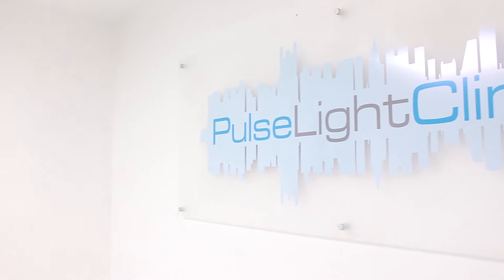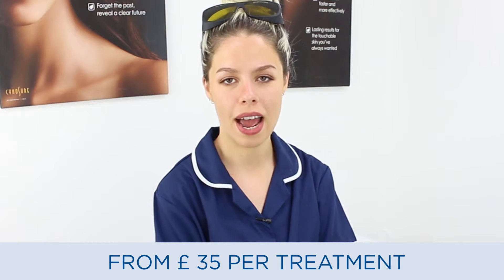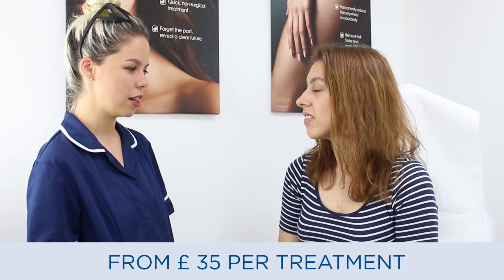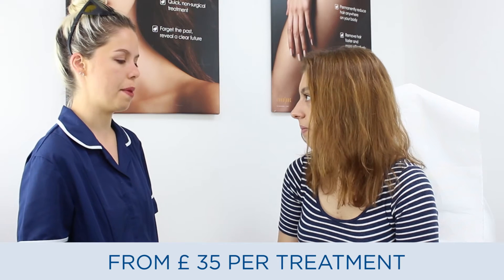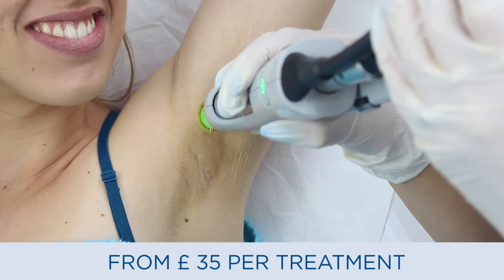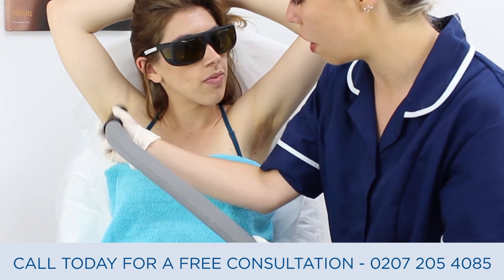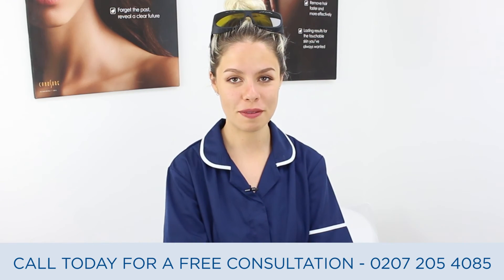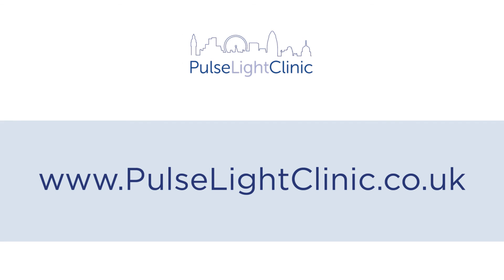Laser Hair removal in Central London - From £32 per treatment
How does laser hair removal work?

With laser energy, the Candela Gentle Max Hair Removal Laser targets the hair follicle, destroying it at its root while preserving the surrounding skin: smoother skin, free of unwanted hair, effective and ultra-fast.  Laser energy is delivered through a small hand-piece operated by our technicians.

 The laser provides an intense beam of light which, while the surrounding tissue remains unaffected, is absorbed by the hair follicle.

Click here for more information about laser hair removal treatments in London